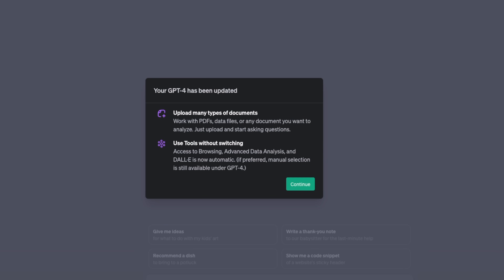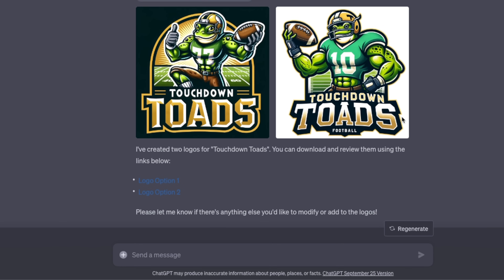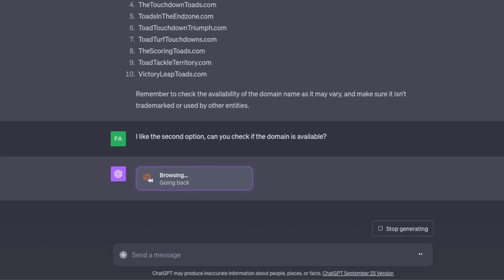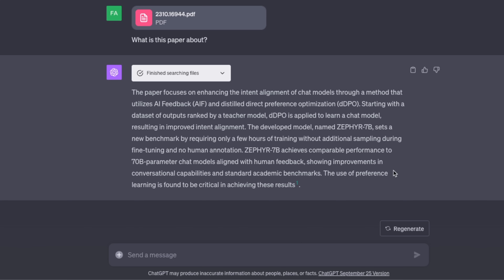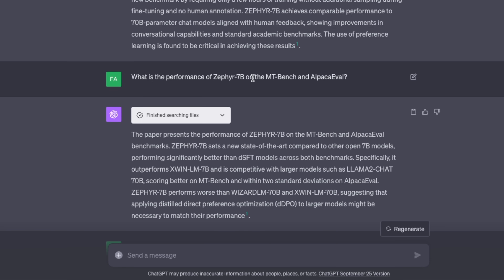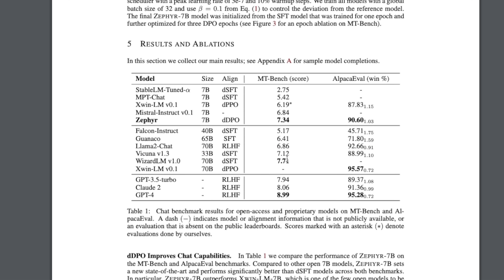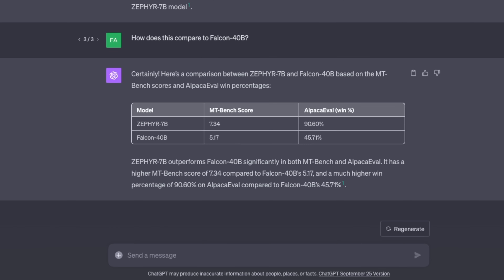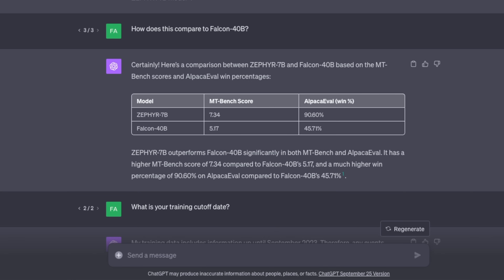ChatGPT: One Model to Rule them All - Now Even more useful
In this video, we will look at some of the newest updates to GPT-4. Now you can use DALLE-3, Advanced Data Analytics and Bing Search Engine in the same chat session. Now you can also chat with your documents without the need of any plugins and its great!

Timestamps:

[00:00] Intro
[00:45] Use DaLLE, Bing and Code Interpreter in single session
[03:00] PDF Chat but much better!
[07:25] Training cut off is Now September